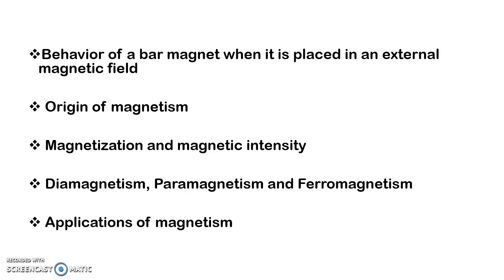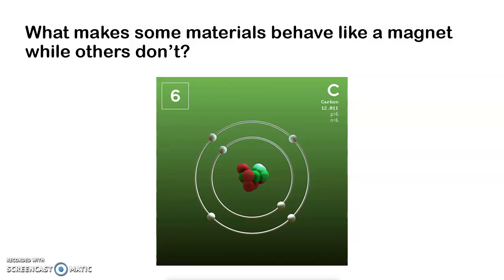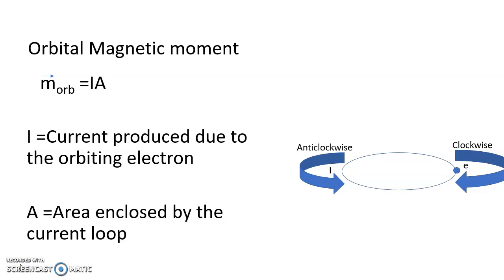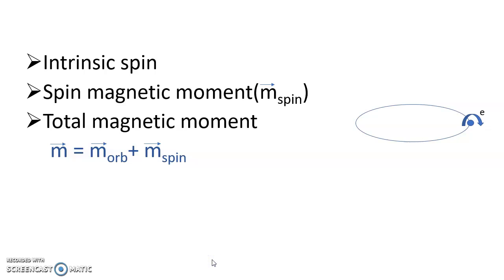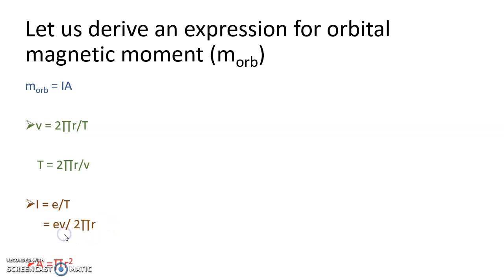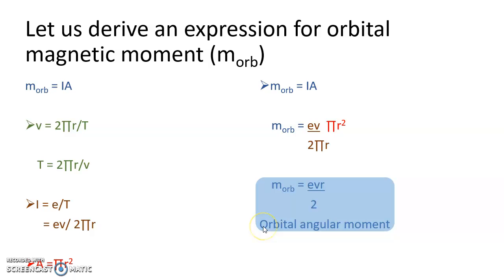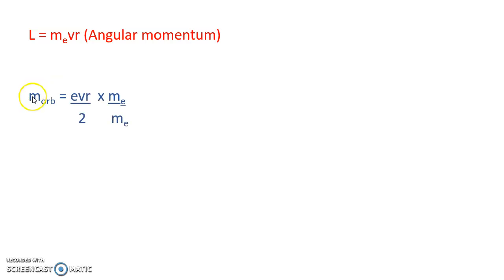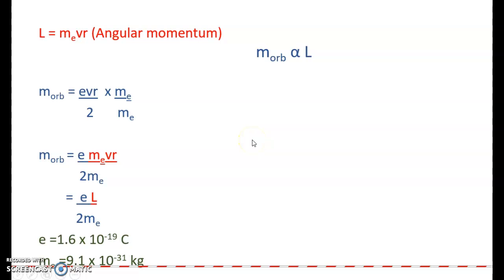Magnetic Materials - Lecture 3 (Standard 12: Chapter 11)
This lecture consist of the following topics (Standard 11: Chapter , Magnetic Materials)
Intrinsic spin
Spin magnetic moment
Orbital magnetic moment
Total Magnetic moment
Expression for Orbital magnetic moment